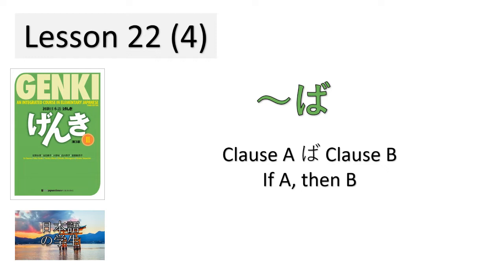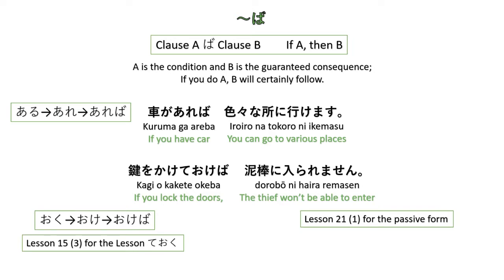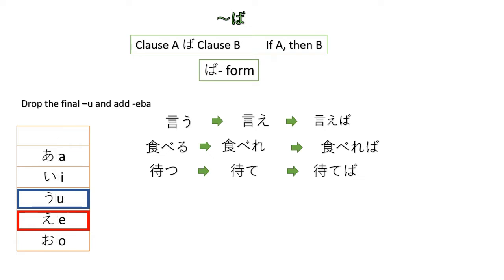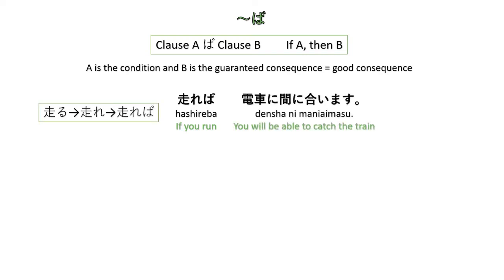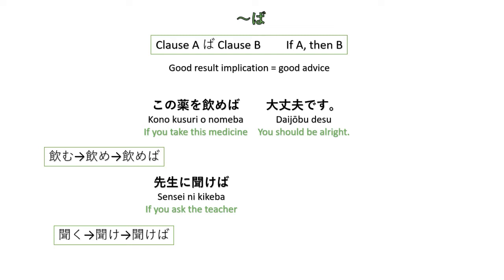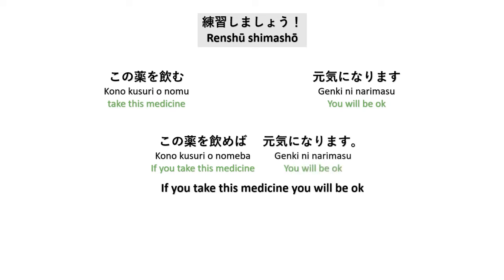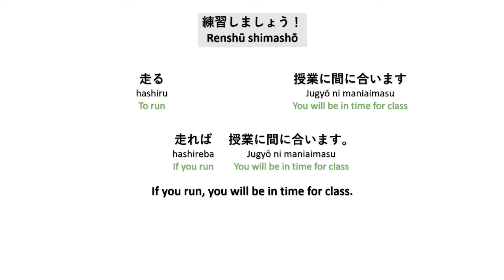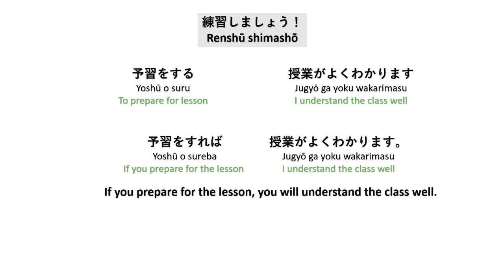『GENKI 2』Lesson 22 (4)┃"Clause A ば Clause B" - If A, then B. ・Conditional Statement: "if"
Clause A ば Clause B is a conditional statement: "If A, then B." We have already seen an instance of this constriction Lesson 18, namely, the ば-form in the pattern ばよかった (I wish I had done...)